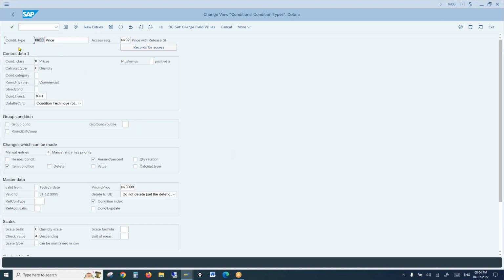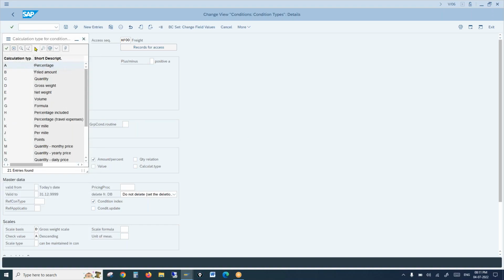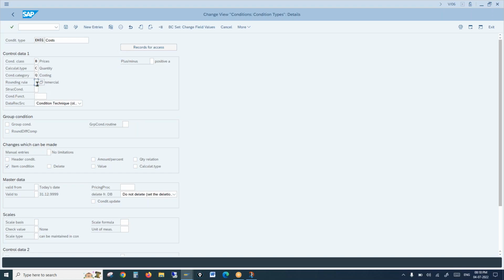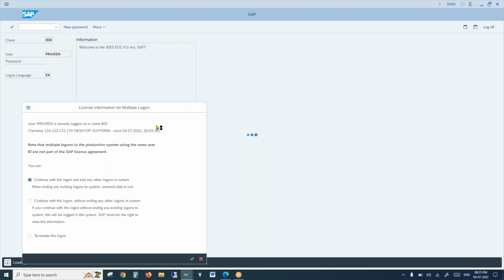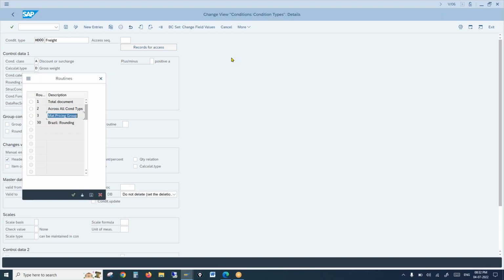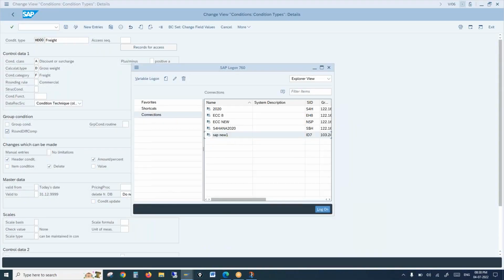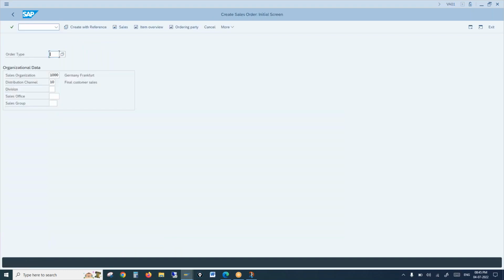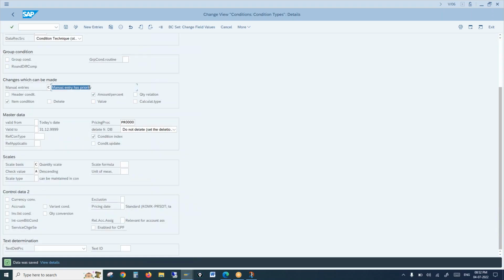Class 28 || Pricing Class - 5 || Condition type Controls Class - 1 || SAP SD